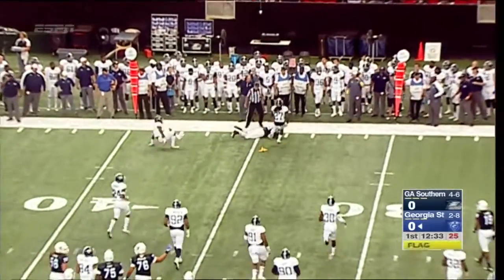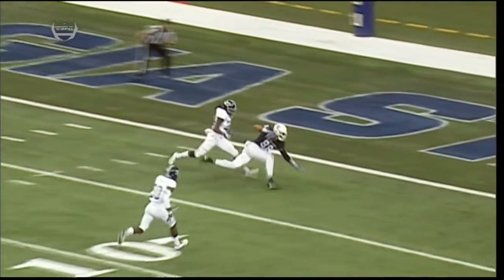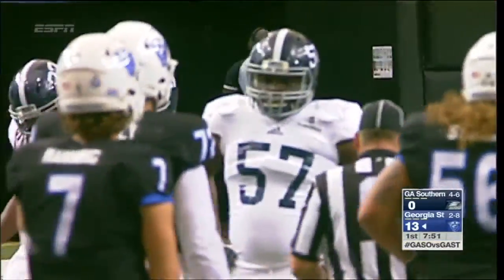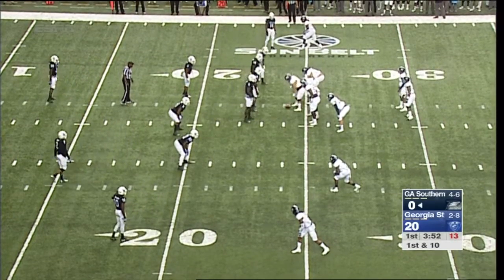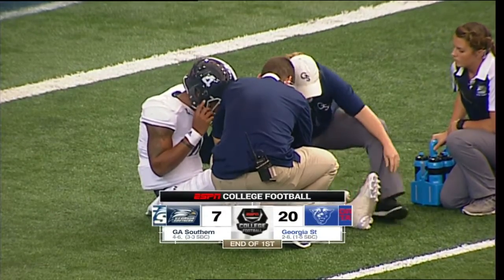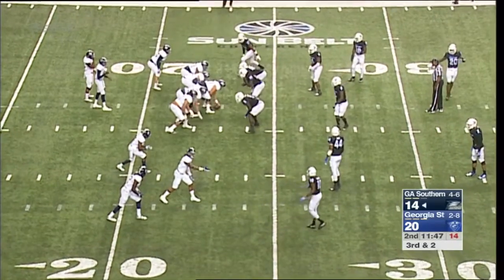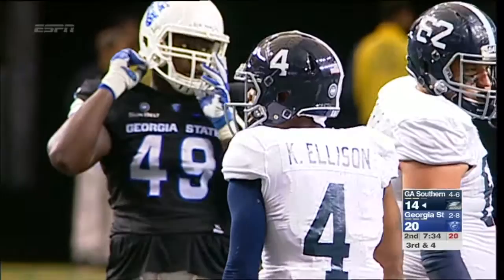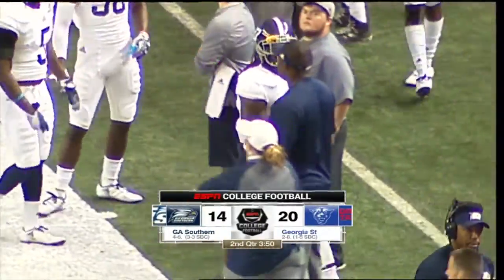2016 Week 12 - Georgia Southern at Georgia State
This video is a telecast, broadcast, and production of ESPN and the NCAA. I claim no ownership of this material, and do not profit from it in any way. This video is intended for historical and educational viewing purposes.